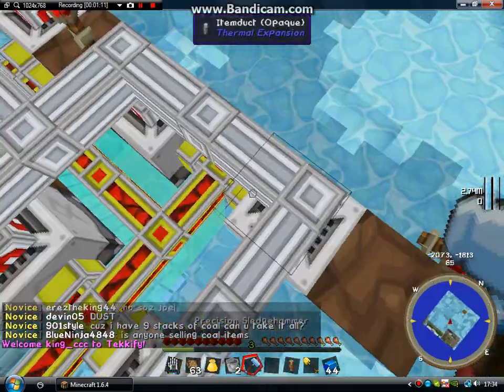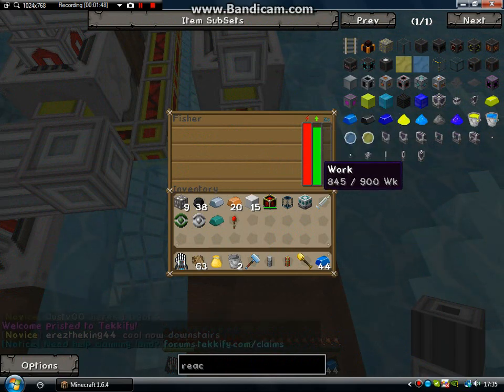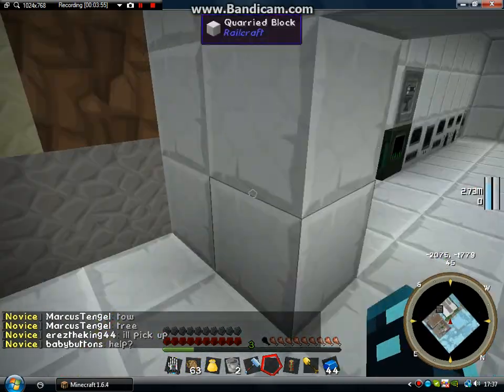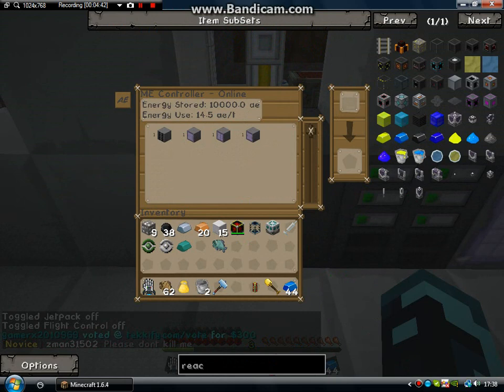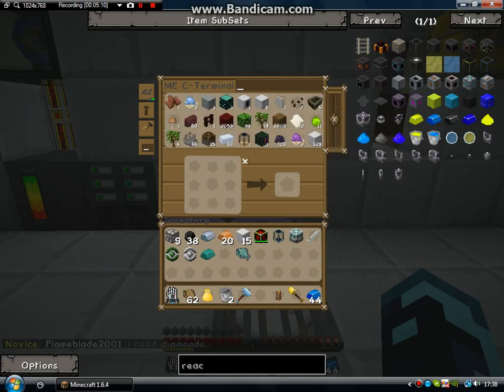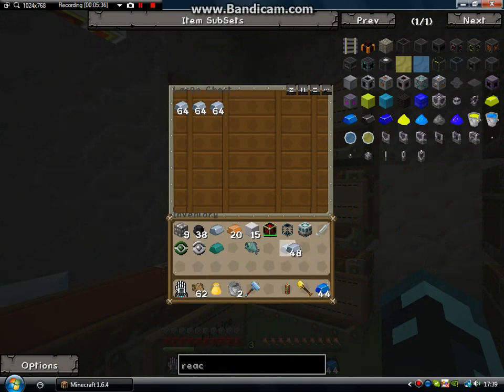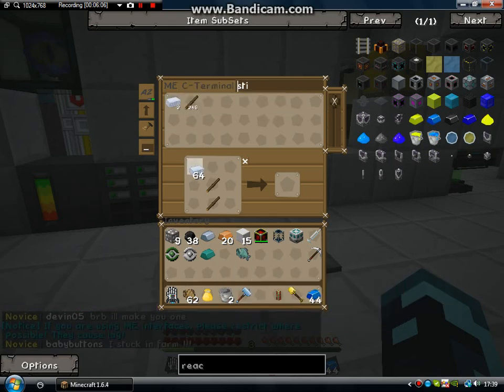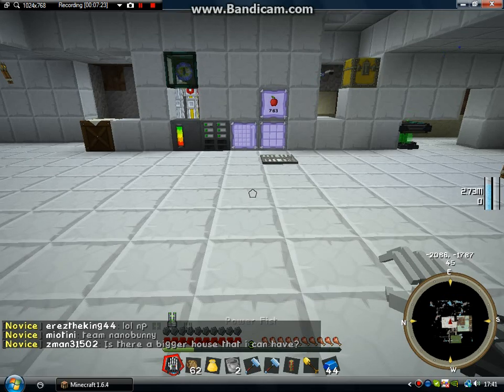Tutorial of how to set up fishers and ME system